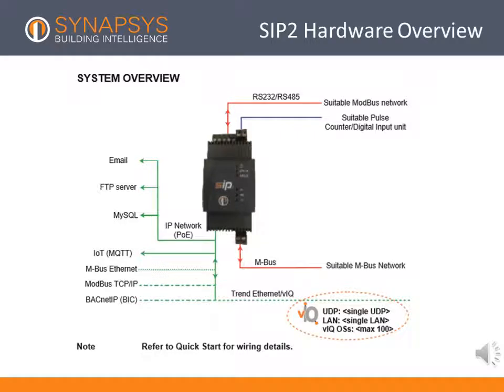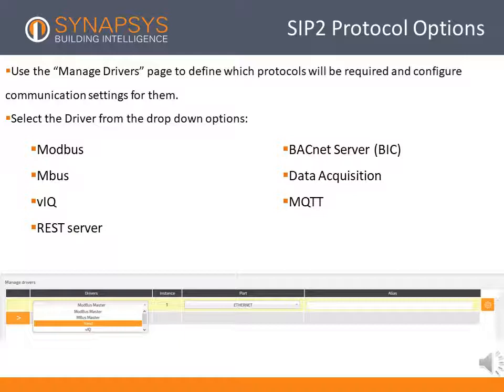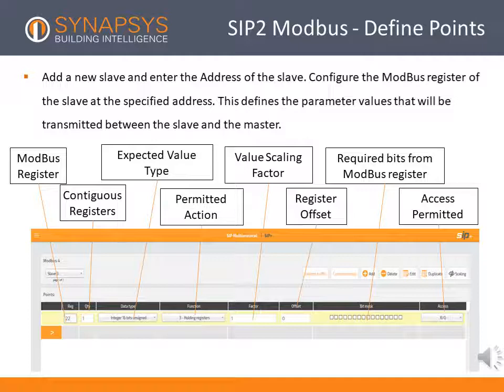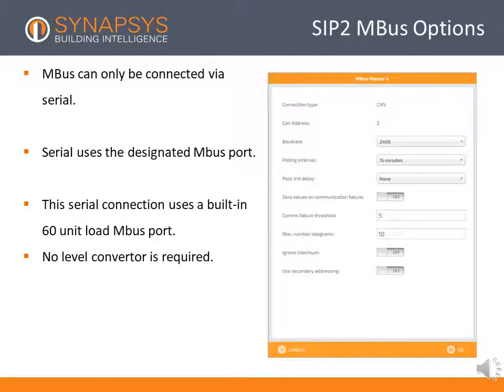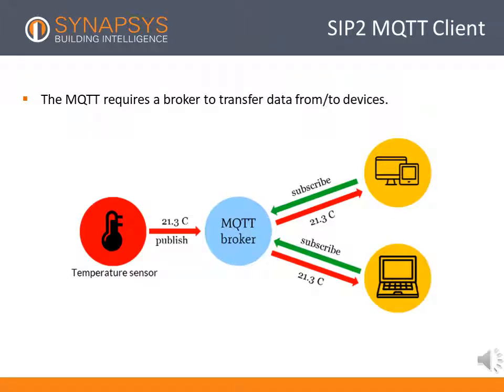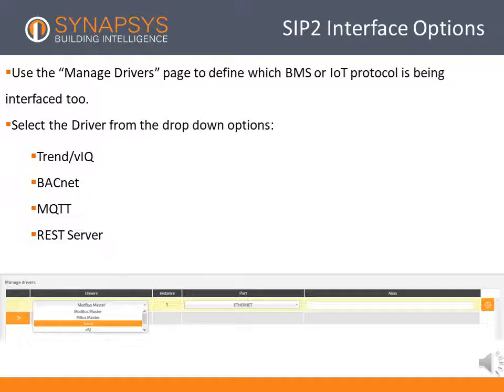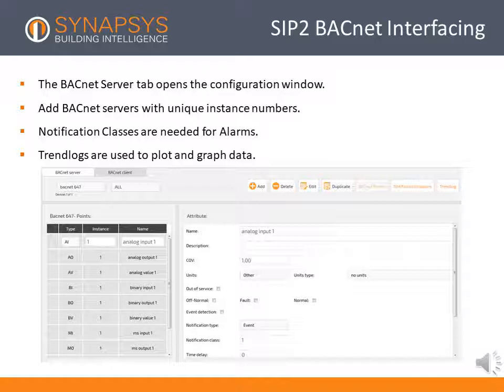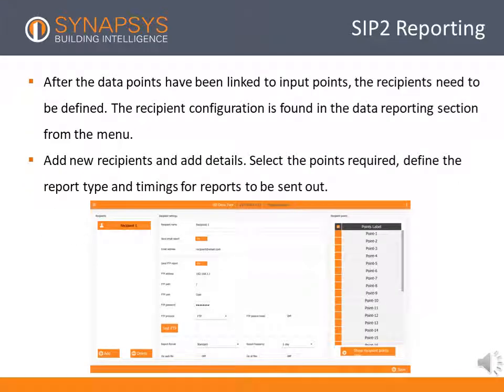SIP2 basic training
A introduction to the SIP2 hardware platform from Synapsys. This step by step guide will give you an overview of the product and the basic steps to set up and configure the hardware.